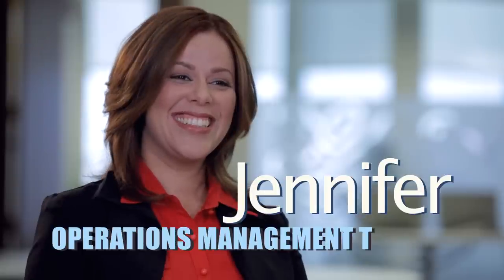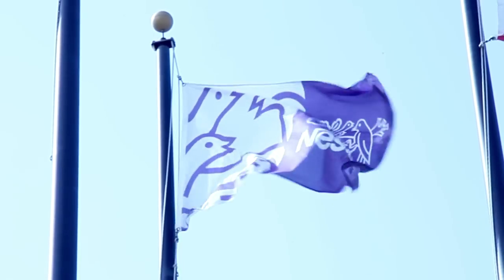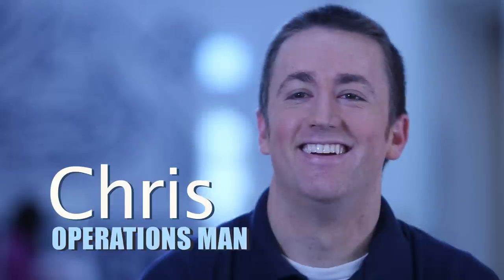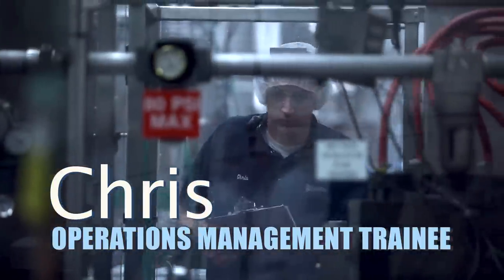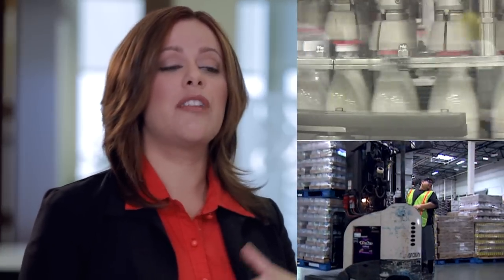Operations Management Employees | What You Do Matters More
Meet Jennifer and Chris, Operations Management Employee and Trainee, who have had the opportunity to grow professionally thanks in part to the Nestlé USA training program. Discover their journey and the many opportunities available in Operations Management at Nestlé USA. For more information on careers available at Nestlé USA please

Nestlé USA is committed to enhancing the lives of people, pets, and the communities where we live and work. As the leading nutrition, health and wellness company, we are committed to enhancing people’s lives, everywhere, every day. We strive to make our brands tastier and healthier choices that help consumers care for themselves and their families, thus earning their trust and recommendations to others. Delivering on this commitment enables us to create long-term sustainable value for our consumers and customers, for our communities, for our shareholders and for our employees.